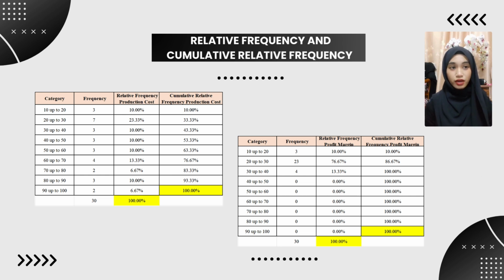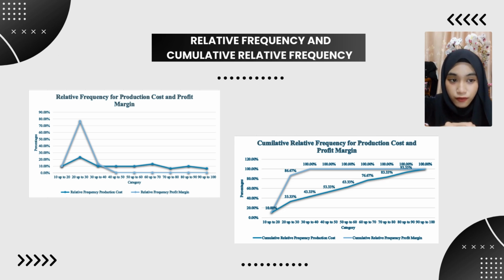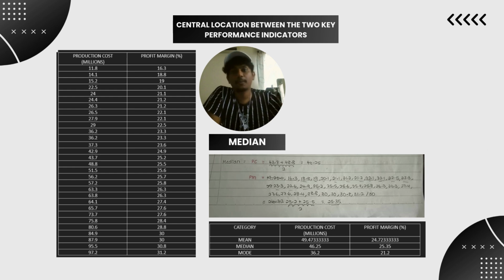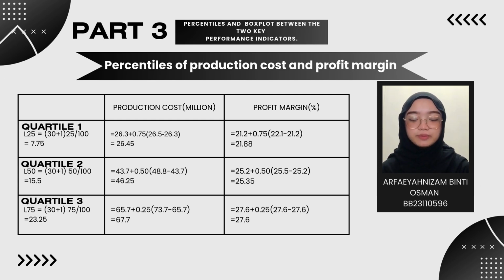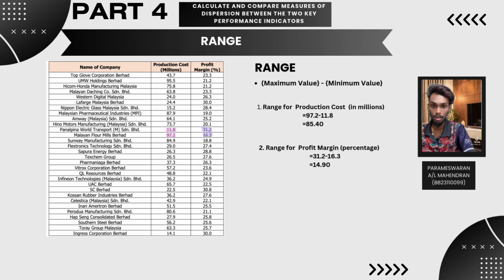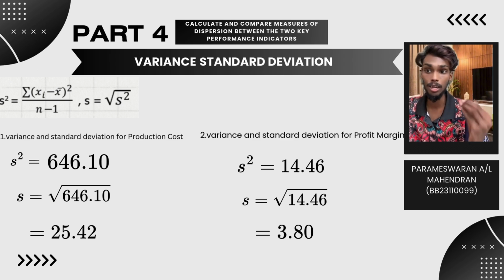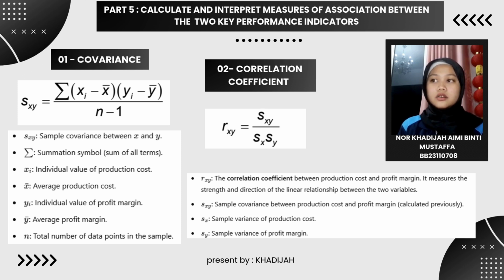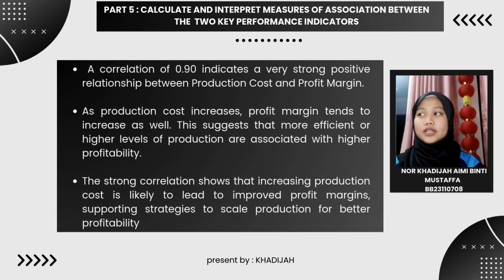BT23303(SEKSYEN 2) DATA ANALITIK DAN KECERDASAN PERNIAGAAN [1-2024/2025]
Presentation group 2
I.SANKARADAAS A/L EKAMBARAM
(BB23110398)
2.DAYANG MASEZZATUL SYAFIAH BINTI AG MASRI (BB23110617)
3.ARFAEYAHNIZAM BINTI OSMAN (BB23110596)
4.NOR KHADIJAH AIMI BINTI MUASTAFFA ( BB23110708)
5. PARAMESWARAN A/L MAHENDRAN ( BB23110099)